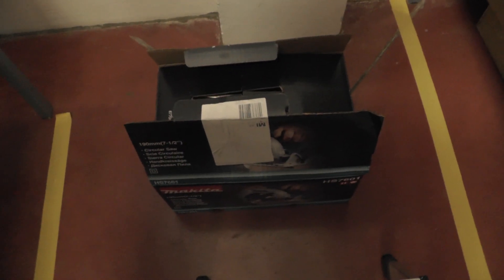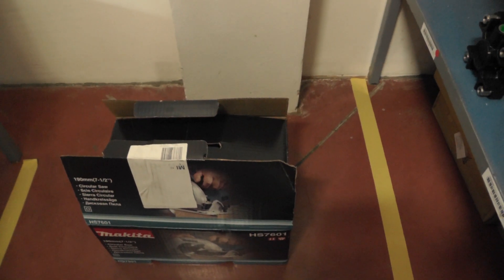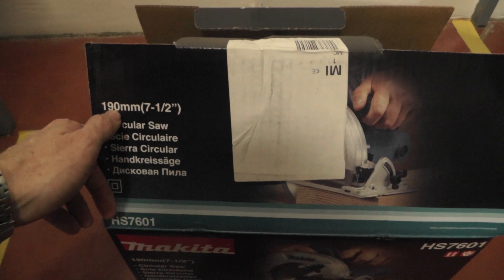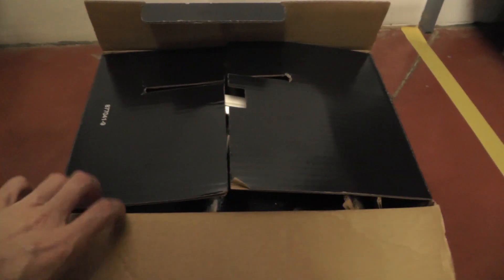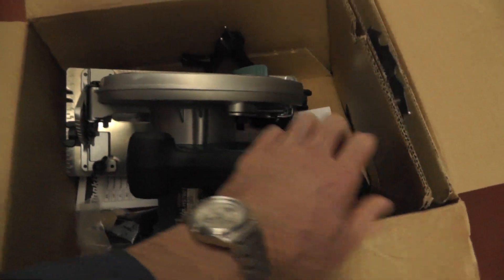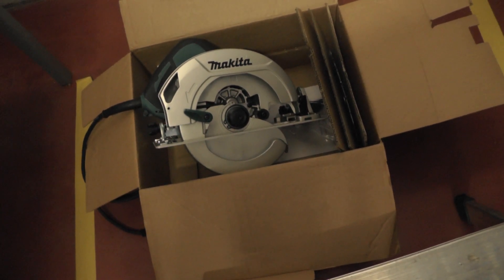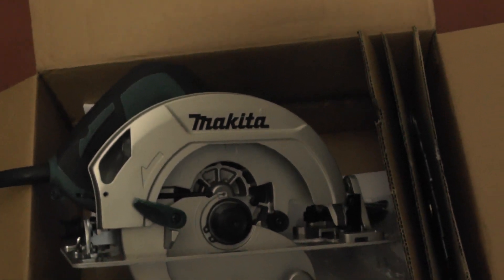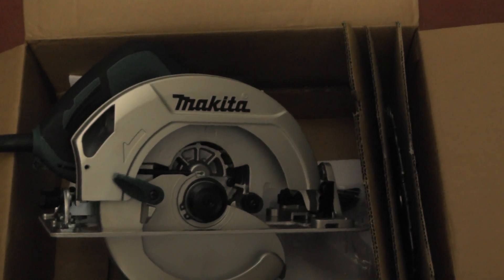Makita HS7601 unboxing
Makita Best Price
Makita HS7601 Circular Saw
Makita HS7601 electronic circular saw